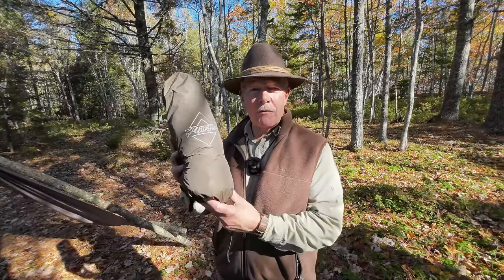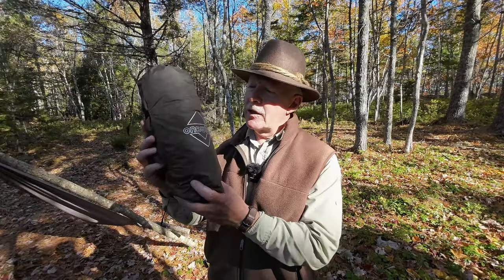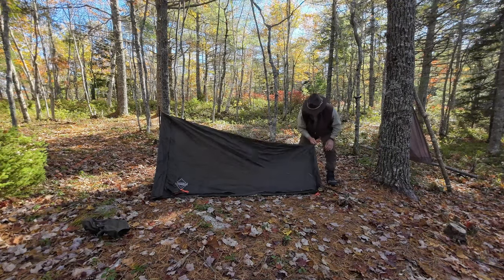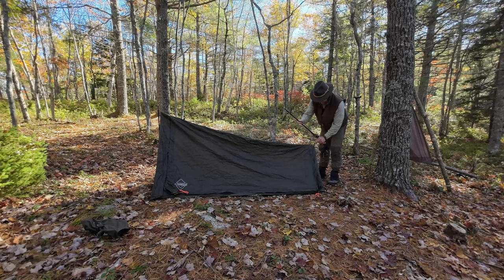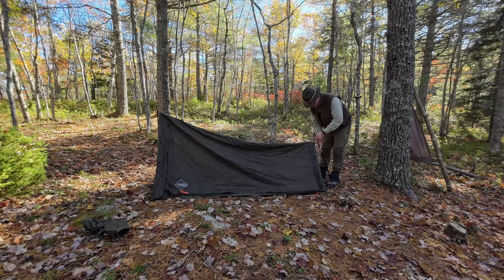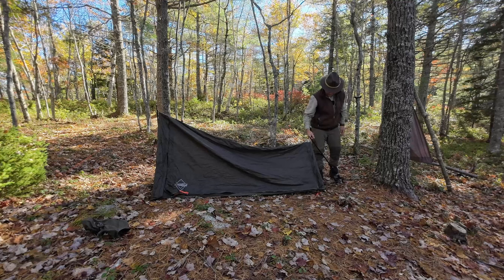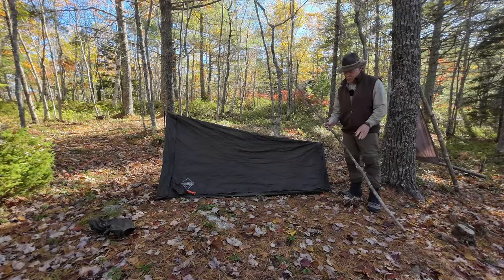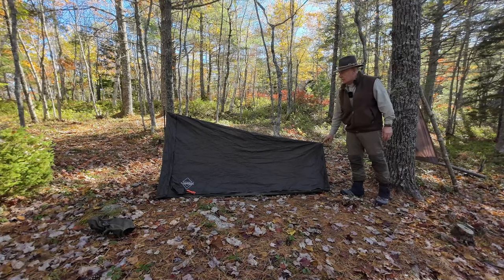OneWind SoloVent Bivy Tent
$84.90USD

Comes With
Aluminum Tent Stake * 10
Reflective Guyline * 2
Stuff Sack

Specifications
Material:  Wall fabric: 1.1oz silnylon ripstop fabric with 3000mm
Floor：40D Nylon Ripstop (PU 4000mm coating)
Mesh：no-see-um mesh with 1600 holes per square inch
Size:    L82” x W33” x H23”
210cm * (80-100) cm * (60-100) cm
82.7"x(31.5"-39.4")*(23.6"-39.4")
Weight:   1kg /2.2lbs with Accessories
850g/1.87lbs without Accessories:
Package Size： 35cm*Φ13cm/13.8"*Φ5.1"